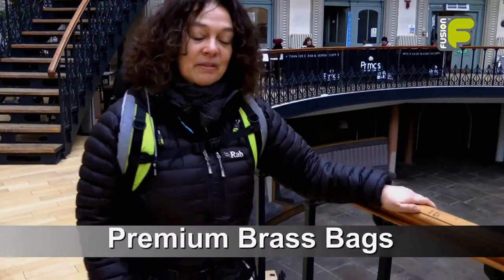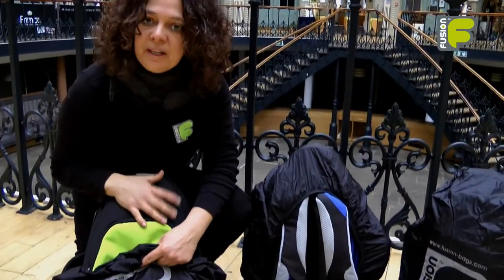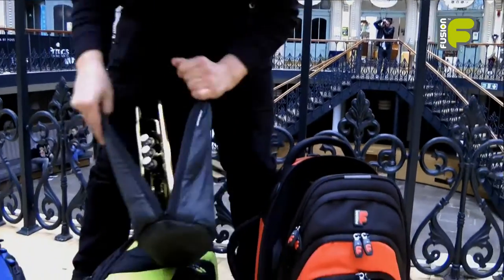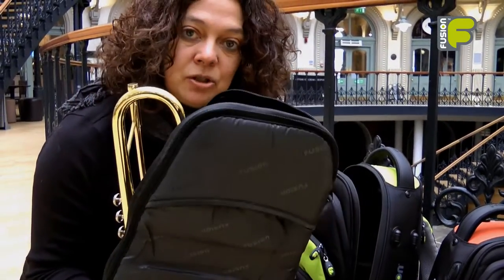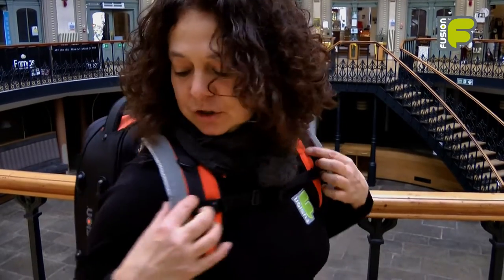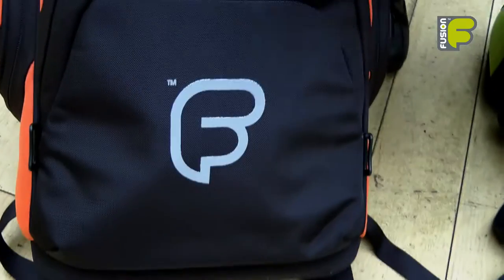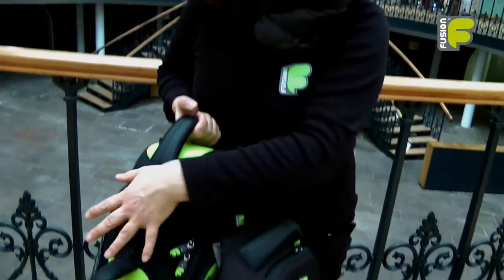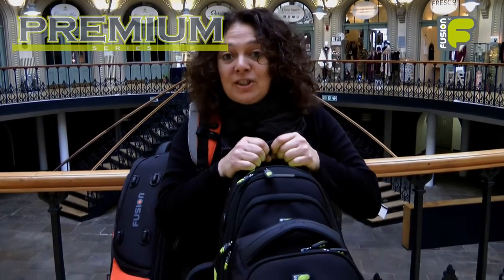Premium Brass Gig Bags (by Fusion-Bags.com)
Gig Bags for Cornet, Flugelhorn, Baritone Horn, Tenor Horn and many more.

Fusion manufacture a high quality line of brass gig bags that cater for the professional and student musician alike. These bags are versatile, functional, stylish and offer great protection to your instrument.